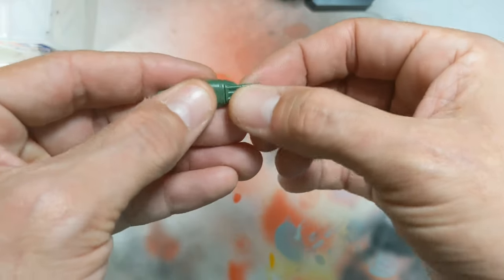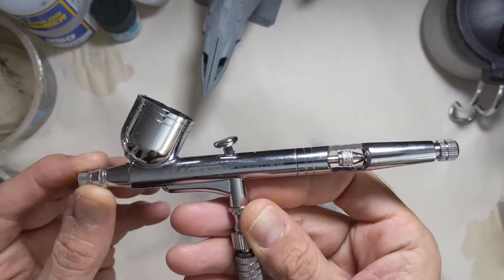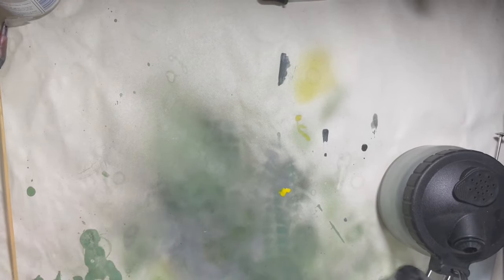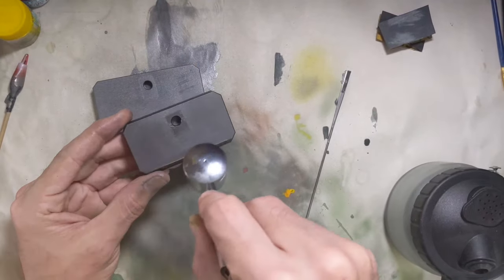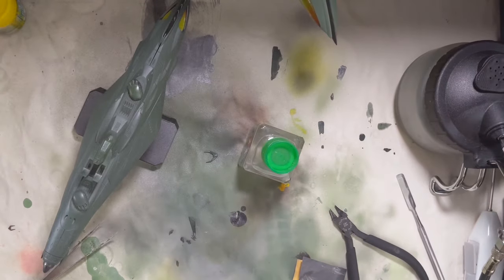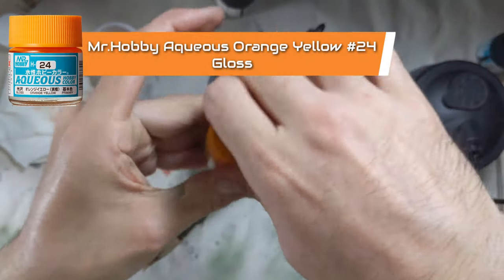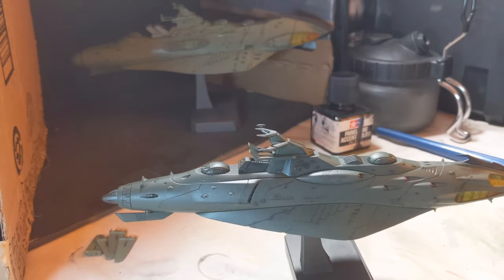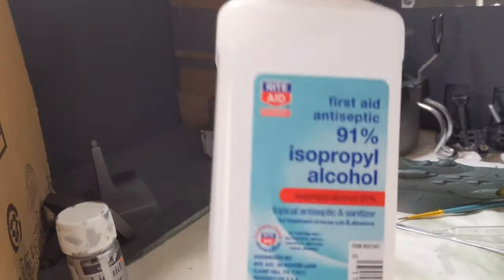Entire Paint Process | Bandai's 1/1000 Garmillas Astro Fleet Warships | Star Blazers 2199 | Pt. 2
Apologies for the delay, however here's the entire paint process for Bandai's 1/1000 Garmillas Astro Fleet Warships and time stamps to skip around.

00:00 - Gluing Parts & Priming Warships
06:20 - New Master's Airbrush
06:50 - Kerukapia and Garmillas Base Coat
10:59 - Thrusters Painted
24:43 - Blending and Glazing
31:37 - Panel Lining

We go from the priming, color schemes, maintenance, and panel lining in this session.

The first video if you missed it, includes the unboxing and assembly with a great soundtrack to jam too.

Mediums ill be using include: Primarily Mr.Hobbys Aqueous and Tamiya Paints

Commission build and hopefully first of many videos to come. Complete unboxing and build from start to finish. Pt 1.

Will ship around the world and will work with your budget. Drop me a line to discuss ideas and get a quote.